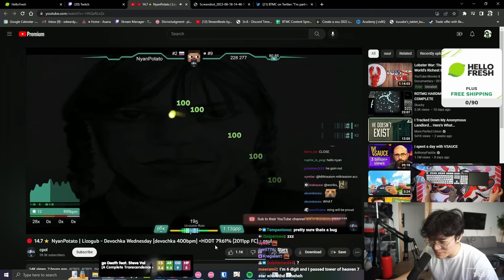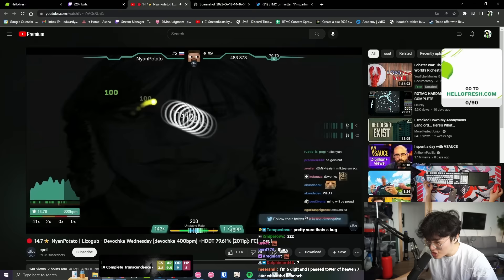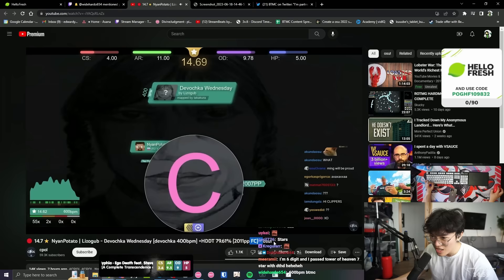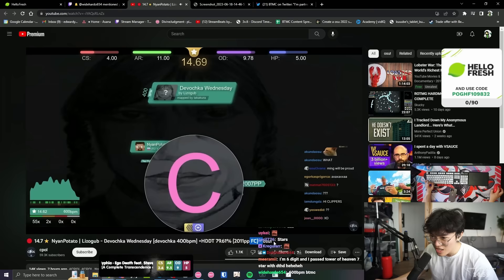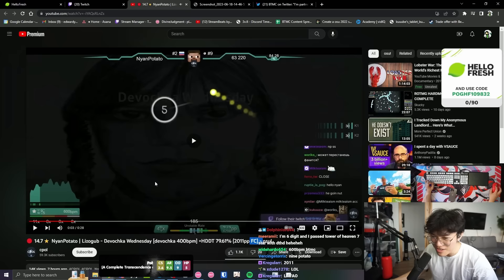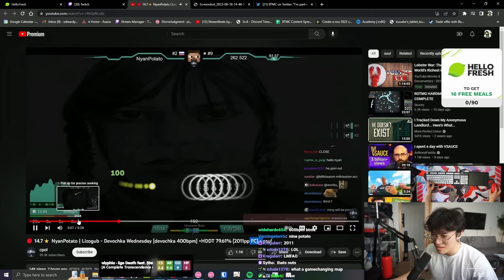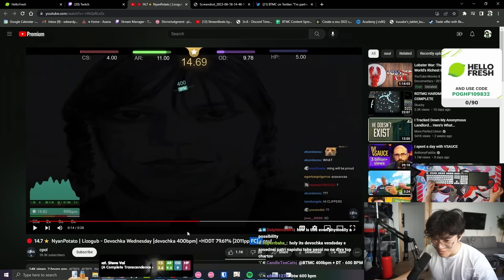NYANPOTATO SET A 2000PP SCORE!?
Clip Date: June 18th, 2022
Chompy